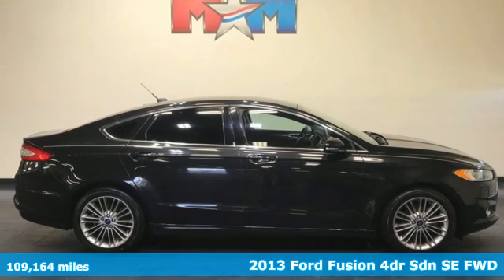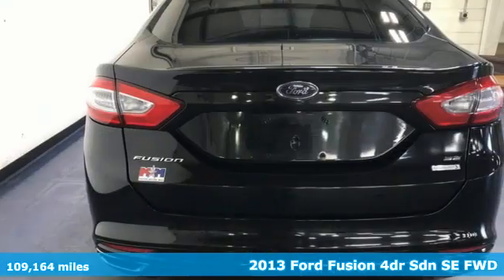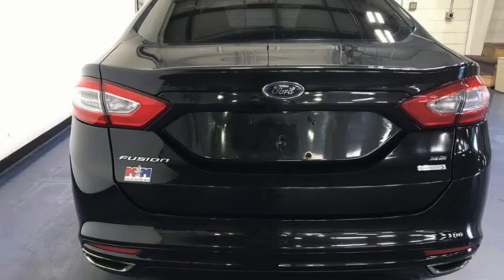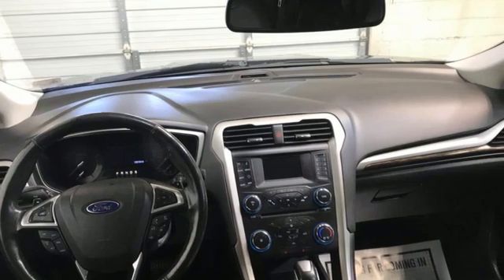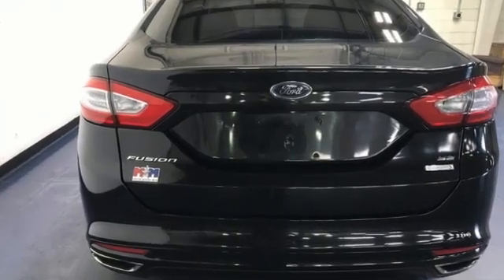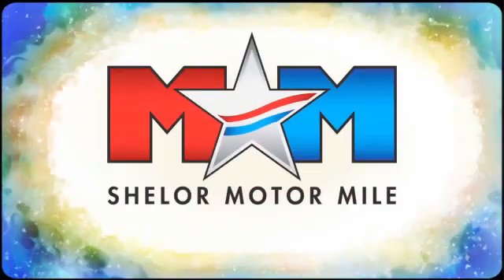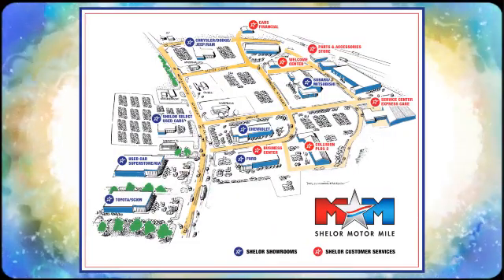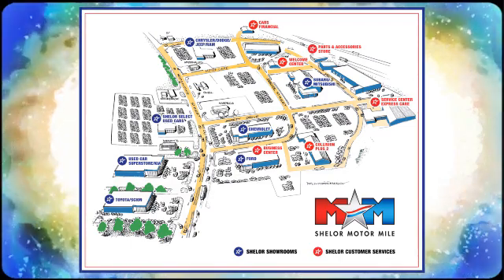Used 2013 Ford Fusion Christiansburg VA Blacksburg, VA B59137B - SOLD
Year: 2013
Make: Ford
Model: Fusion
Trim: 4dr Car
Engine: 2.0L 4 Cylinder Engine
Transmission: 6-Speed A/T
Color: Tuxedo Black Metallic
Interior: Charcoal Black
Mileage: 109164
Stock #: B59137B
VIN: 3FA6P0H94DR311340
Clean. SE trim. FUEL EFFICIENT 33 MPG Hwy/22 MPG City! Heated Seats, CD Player, iPod/MP3 Input, Smart Device Integration, Onboard Communications System, 6-SPEED AUTOMATIC TRANSMISSION W/SELE... 205B EQUIPMENT GROUP ORDER CODE. Cheap Cars on the Motor Mile provides another vehicle segment to our already considerable selection. These are vehicles that did not meet our retail standards for Shelor Used Car Certification, but still provide affordable transportation. Some vehicles may have mechanical issues. The inspection process includes an internal inspection as well as a State Inspection. Non-State Inspection mechanical items that did not meet standards will be noted. Not all mechanical issues will be known at the time of inspection or at the time of sale. These vehicles include a 30 Day 1,000 mile limited powertrain warranty where the dealer will pay 25% of parts and labor for a covered repair and customer pays 75% of parts and labor for a covered repair. All service work must be performed by a Shelor service facility. br /br /KEY FEATURES INCLUDEbr /iPod/MP3 Input, CD Player, Onboard Communications System, Smart Device Integration. MP3 Player, Rear Air, Satellite Radio, Keyless Entry, Remote Trunk Release. br /br /OPTION PACKAGESbr /205B EQUIPMENT GROUP ORDER CODE 1.6L I4 engine, 10-way pwr driver seat w/3-setting memory, 2-way pwr passenger seat w/pwr recline, heated front seats, leather seating surfaces, leather-wrapped steering wheel, leather-wrapped shift knob, electrochromatic exterior mirrors w/memory, fog lamps, electrochromatic rear view mirror, 2.0L ECOBOOST GTDI I4 ENGINE W/PADDLE SHIFTERS New Brakes, New Tires br /br /Tax DMV Fees & $597 processing fee are not included in vehicle prices shown and must be paid by the purchaser. Vehicle information and equipment is based off standard equipment as decoded from VIN and may vary from vehicle to vehicle.br / Chevrolet Ford Chrysler Dodge Jeep & Ram prices include current factory rebates and incentives some of which may require financing through the manufacturer and/or the customer must own/trade a certain make of vehicle. Residency restrictions apply see dealer for details and restrictions. All pricing and details are believed to be accurate but we do not warrant or guarantee such accuracy. The prices shown above may vary from region to region as will incentives and are subject to change.